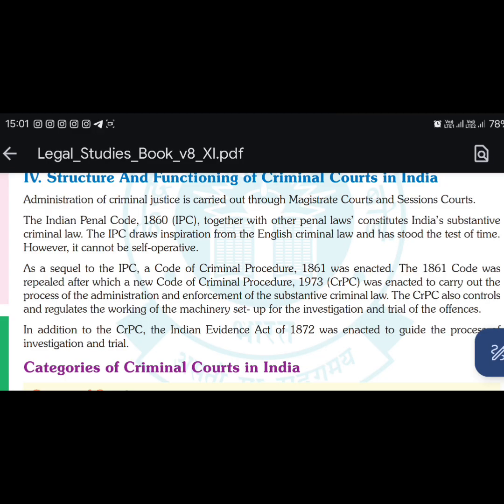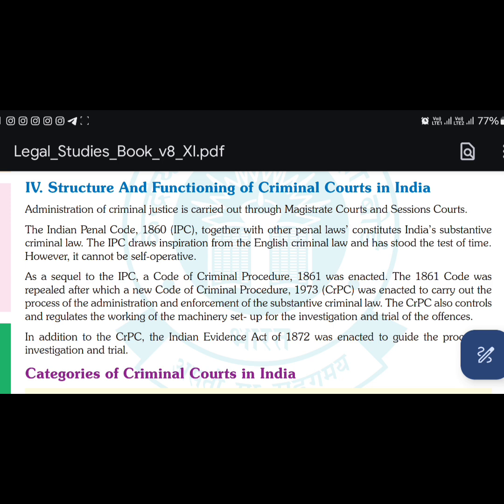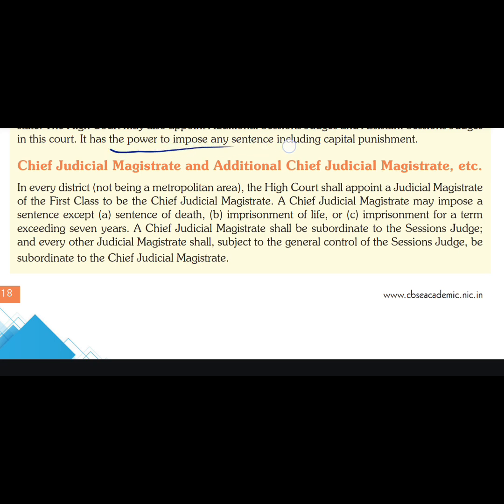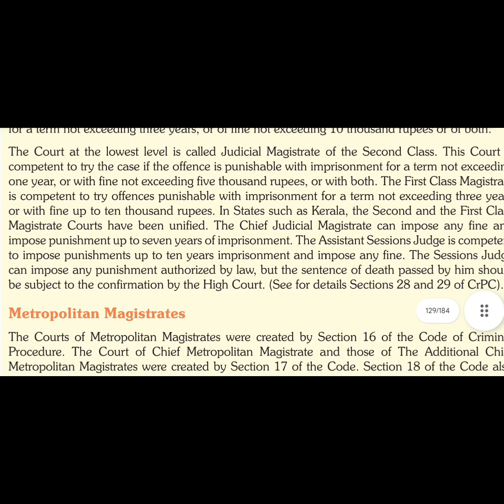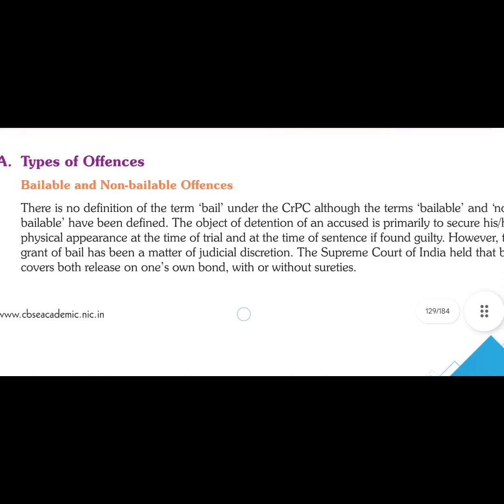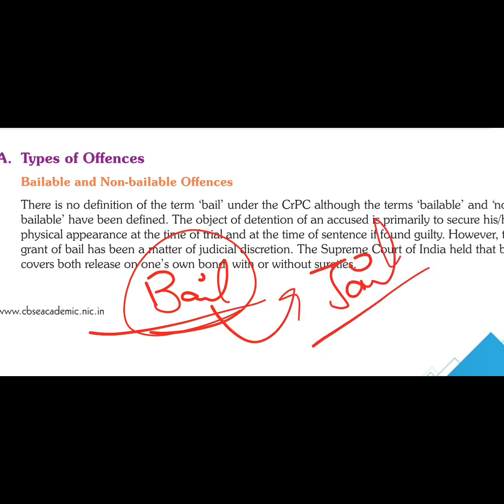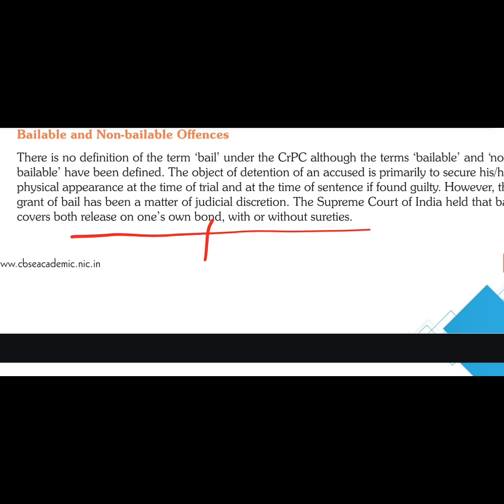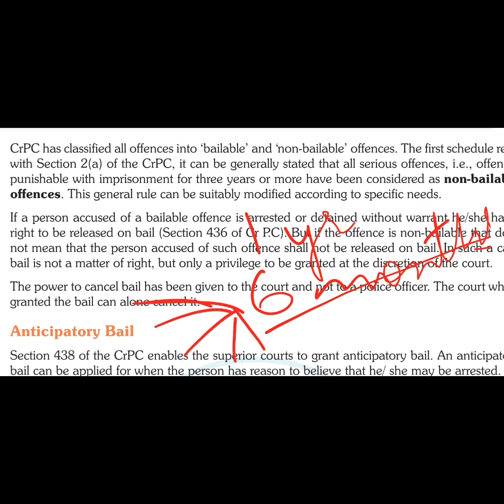Class 11 Legal studies | Unit 4 Part VIII